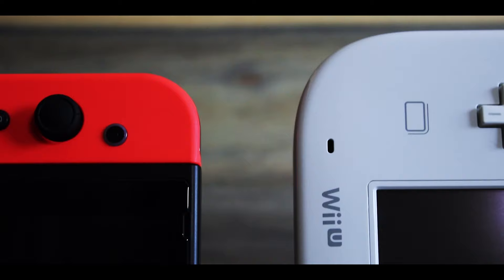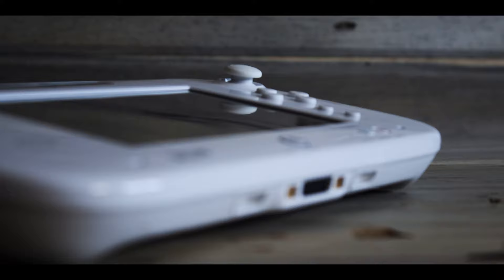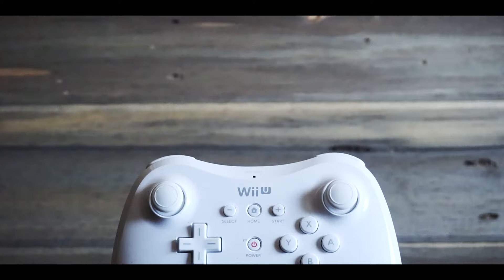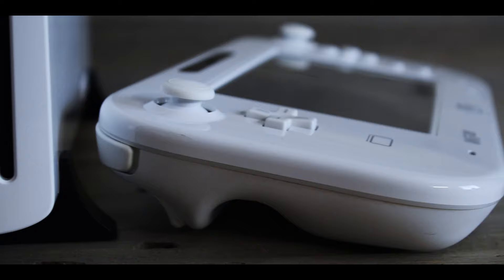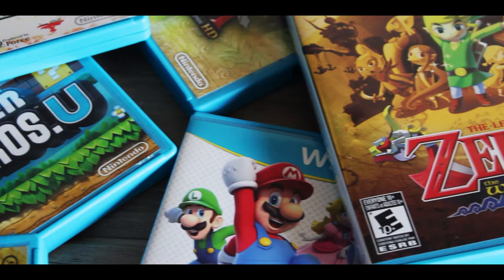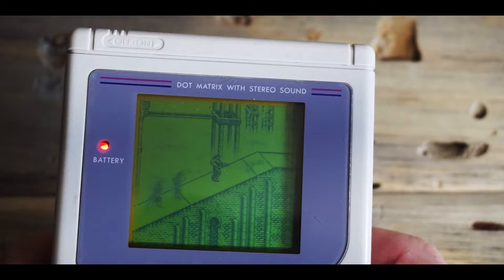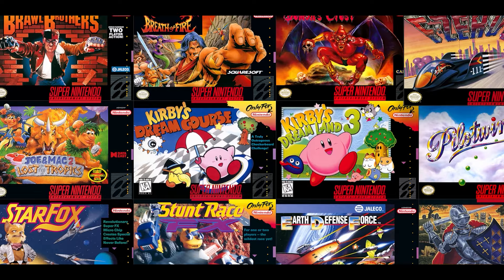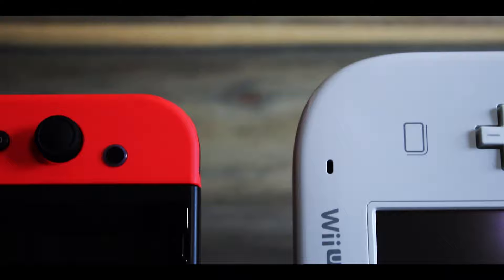Nintendo Switch vs. Wii U - Review | Neander Meander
A look at the differences between the Switch and the Wii U. What really separates these two consoles? A review of both the Switch and the Wii U.